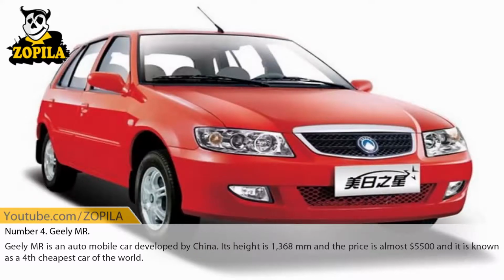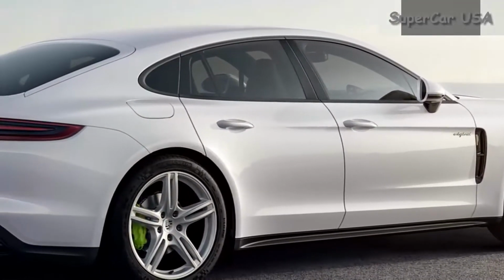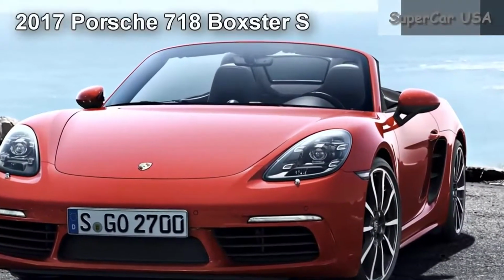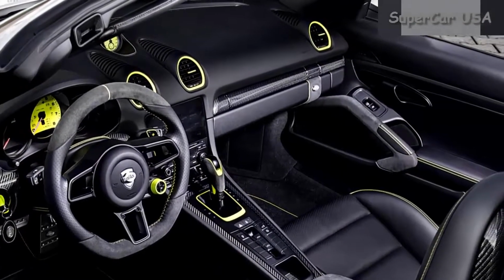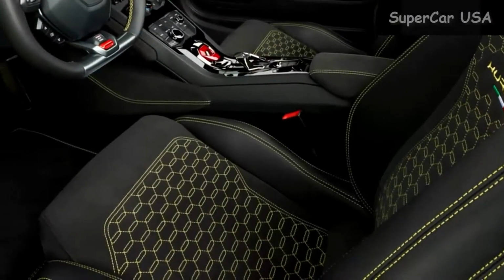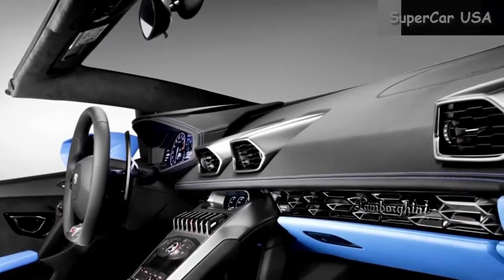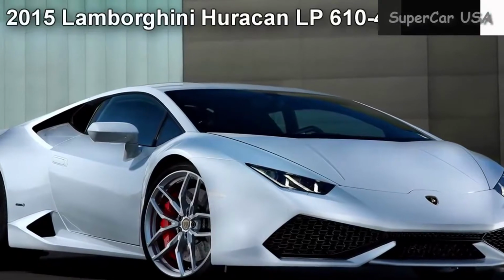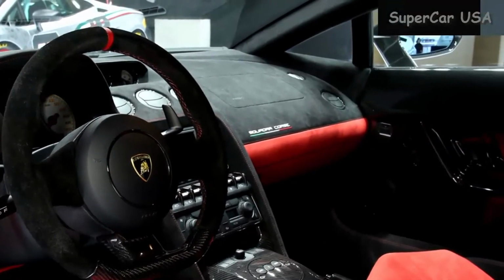Most Expensive Cars of the World